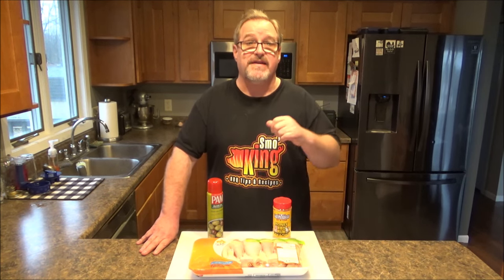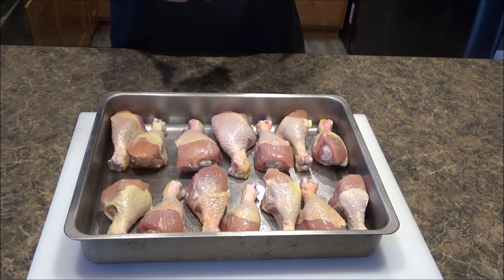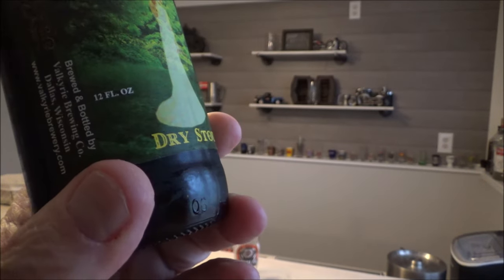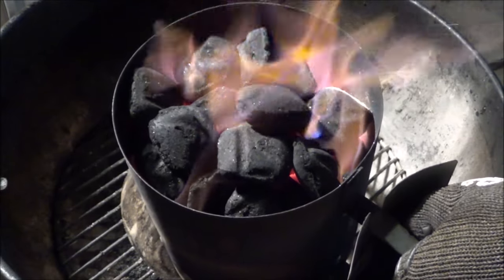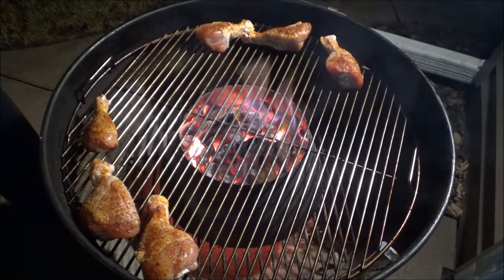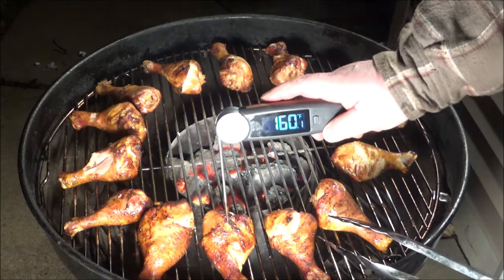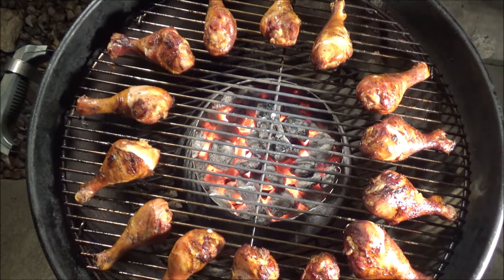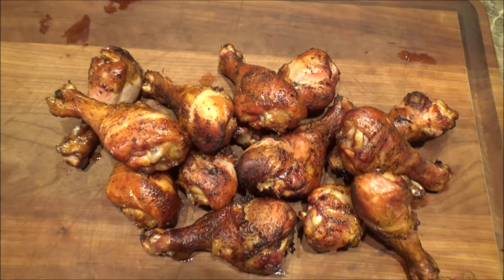Smoked Vortex Chicken Drumsticks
Usually when you smoke Chicken Drumsticks the skin get rubbery, and then they are not very tasty. One of the best ways I found to guarantee your Chicken Drumsticks get crispy skin when you smoke them is to use a Vortex.  This simple Vortex device turns your Kettle Grill into a Chicken Drumstick and Wing machine. It provides intense heat that helps those Chicken Drumsticks get a nice and crispy skin.

Ingredients:
Chicken Drumsticks
Rub of your choice

Start by spraying your Chicken Drumsticks with the Olive Oil spray, as this will help the seasoning stick to them. Season your Chicken Drumsticks with the Rub of your choice. Allow them to hang out on your kitchen counter while you fire up some charcoal in a chimney starter.

Place your Vortex ring under you main cooking grate in the center of your Kettle Grill. Pour the lighted charcoal into the middle of the Vortex, and cover. Allow a few minutes for the Grill to heat up.

Place and arrange the Chicken Drumsticks around the outer edge of the grate. Place a piece of wood on top of the coals. I would recommend a fruit wood like Cherry or Apple. Cover and cook for 20 minutes. After 20 minutes turn the Drumsticks over and cover, continuing to cook for another 10-15 minutes. Total cook time should be around 35-45 minutes. When the internal temperature reaches 170-175 degrees remove and cover for 10-15 minutes. Serve and enjoy!